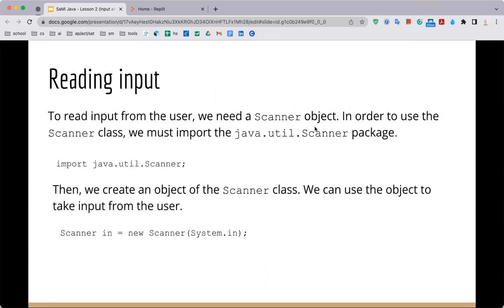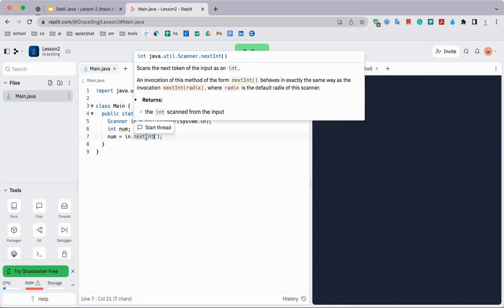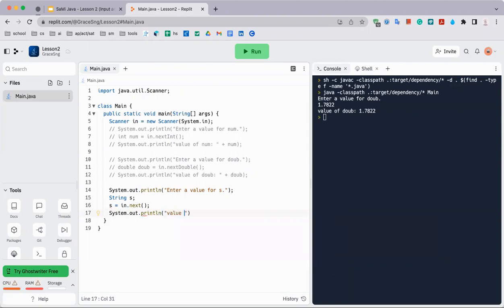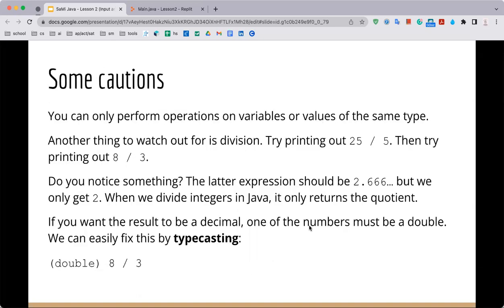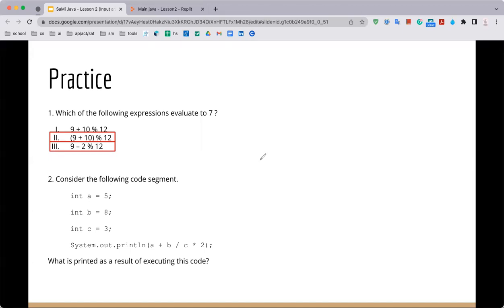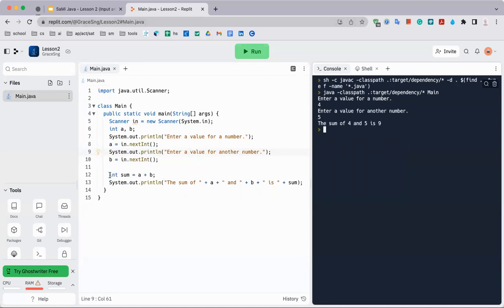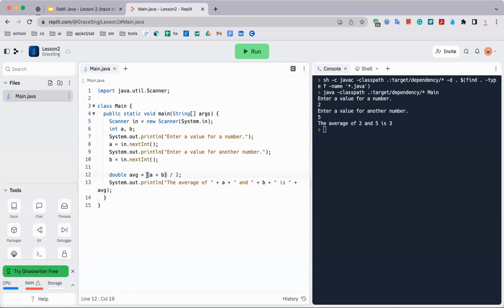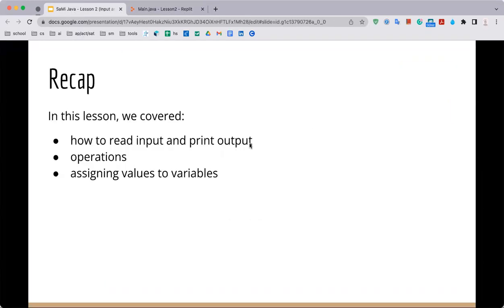SaMi Java Lecture 2 "Input and Output" by Grace S.